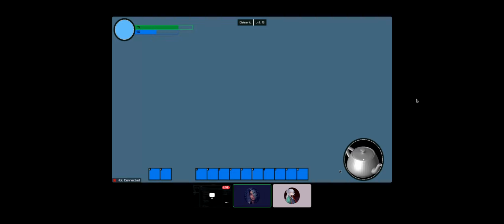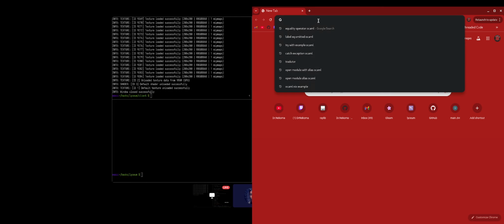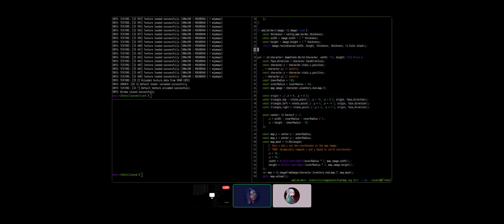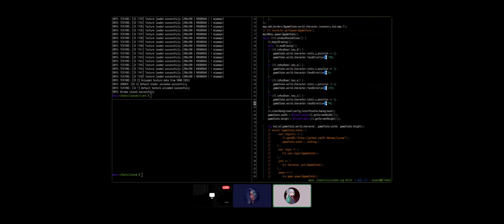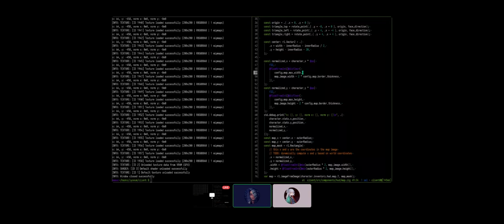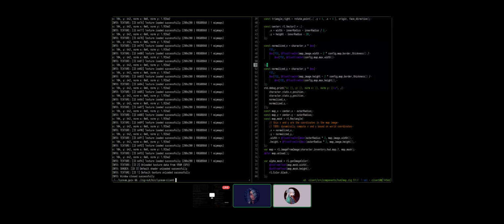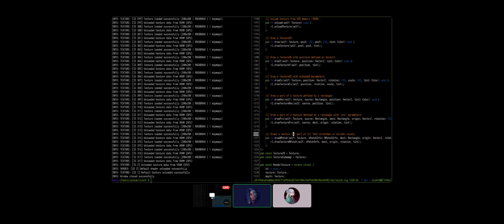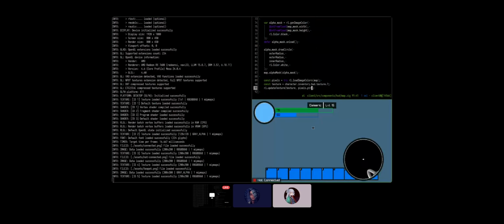Lyceum #13 - Making the mini-map using Raylib in Zig